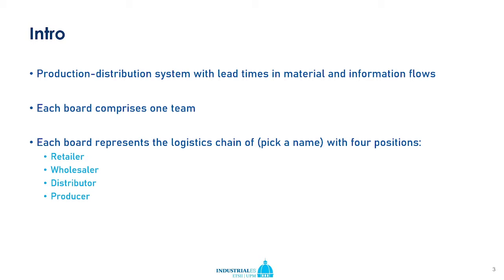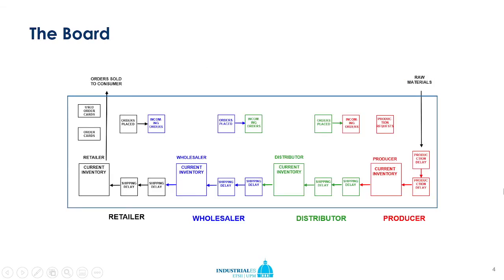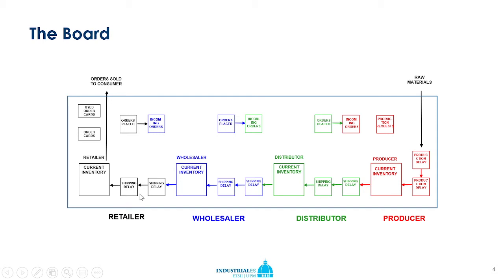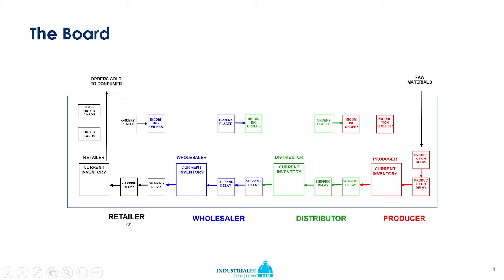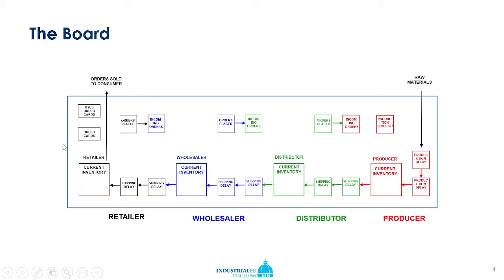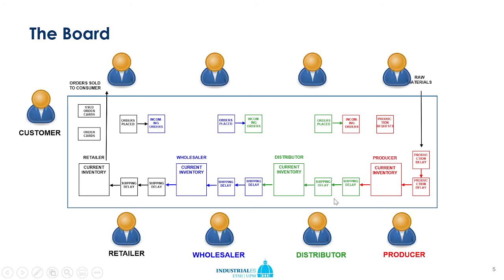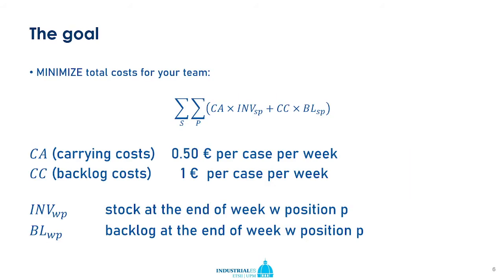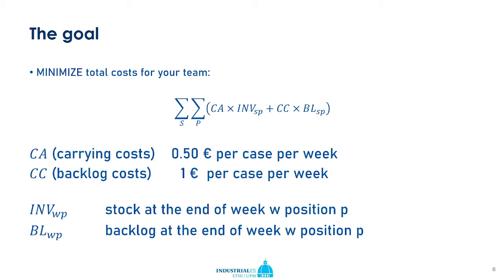Supply Chain Game 1